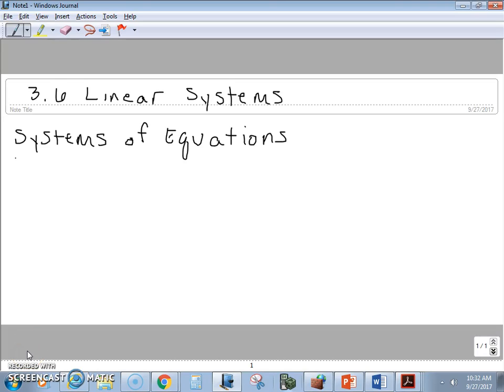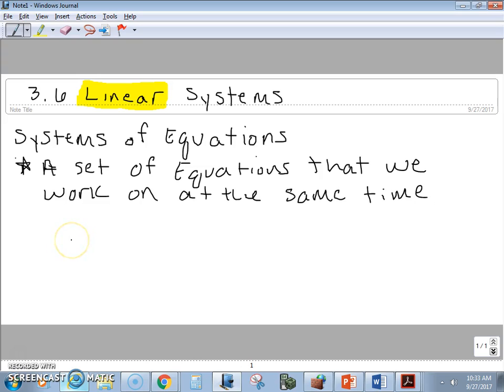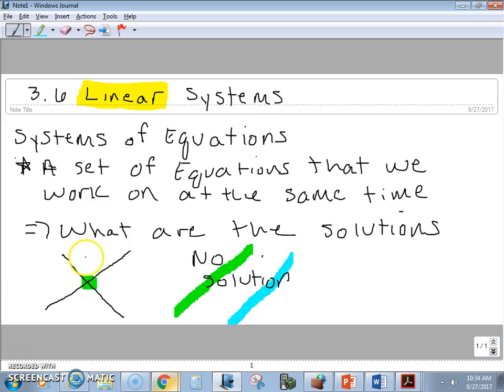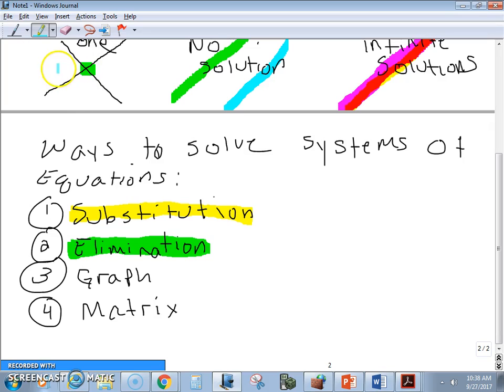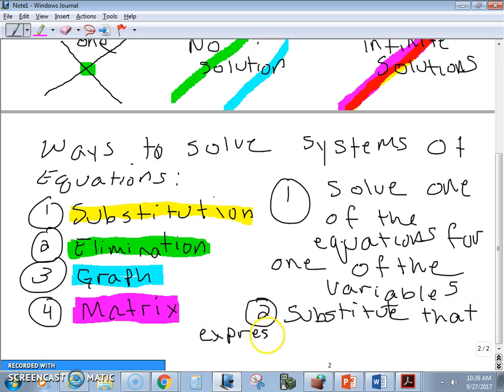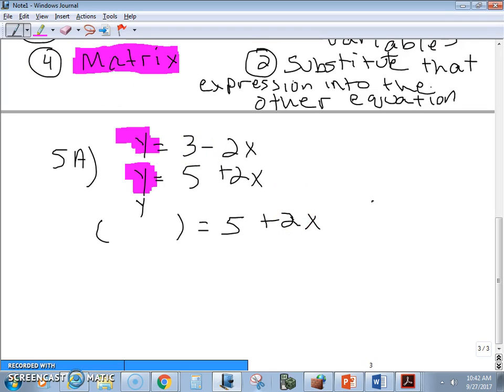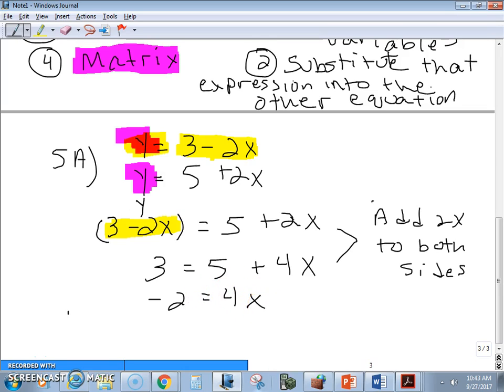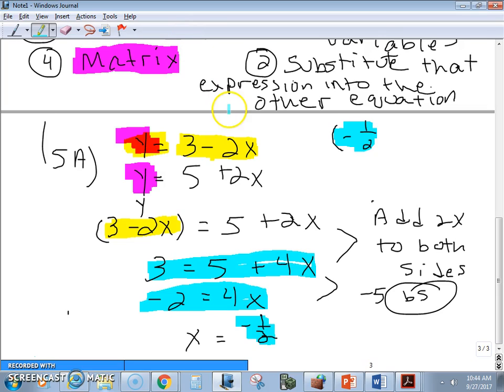Review Systems of Equations and substitution 2 3 6